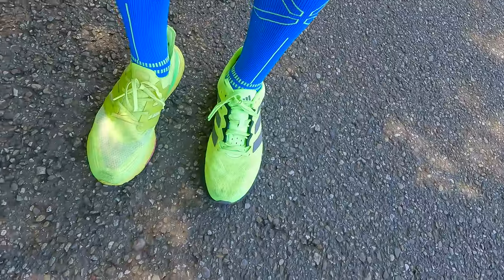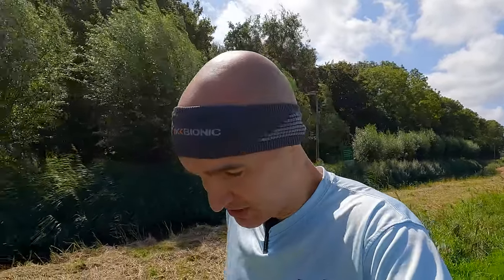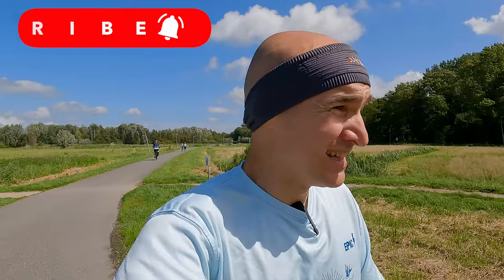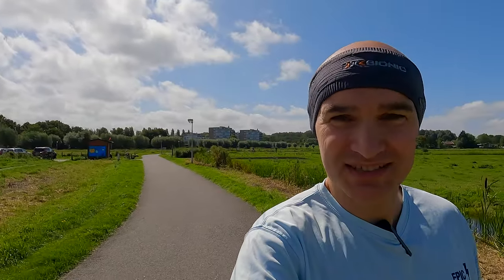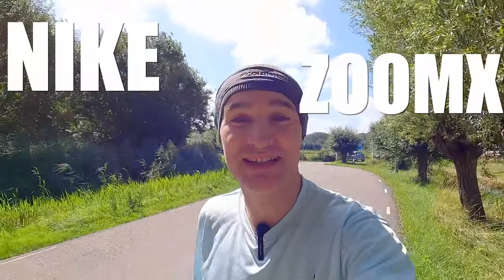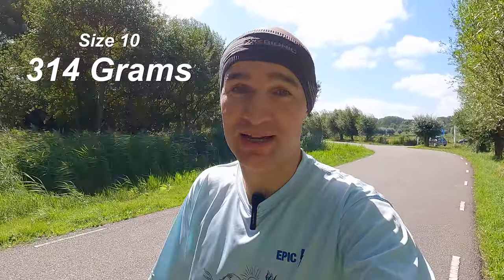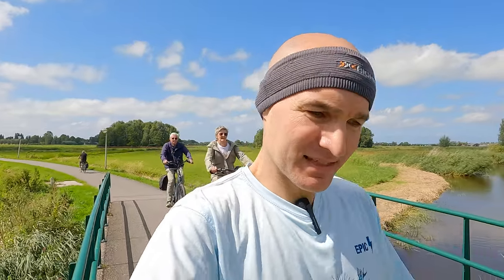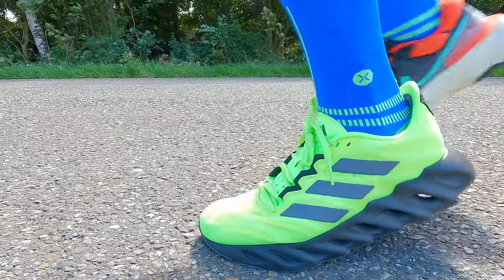Adidas Switch FWD VS UltraBoost & Nike ZoomX Invincible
Adidas Switch FWD compared to the UltraBoost 21 and the Nike ZoomX Invincible Run Flyknit. I tested them 2 different shoes at the same time during my run to see which one is the softer, bouncier shoe. Running in them was the only and best way to find out and so I tested the shoes against 2 of my favourite running shoes to see how they would hold up.

VIDEO MasterClass - Conquering Marathons after 40.

Things I use to film:
Feiyutech G6 gimbal.